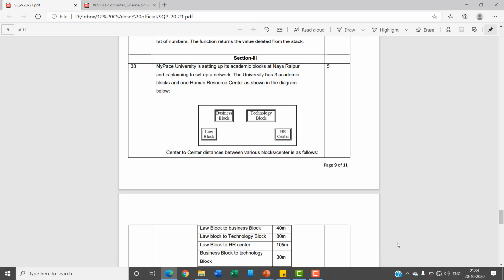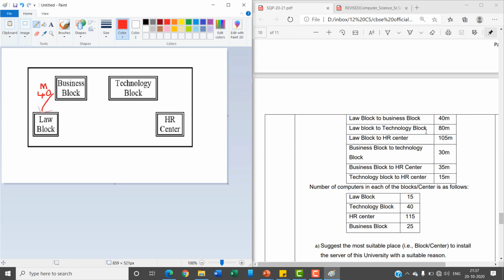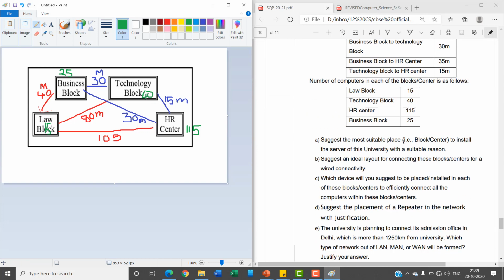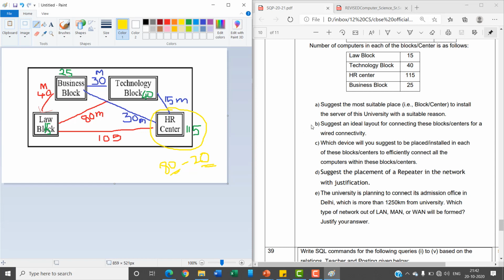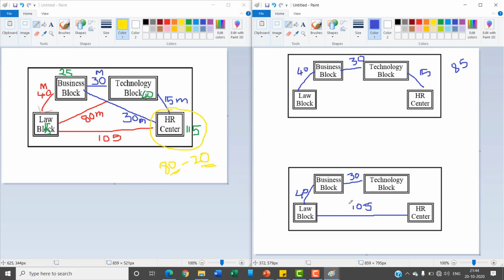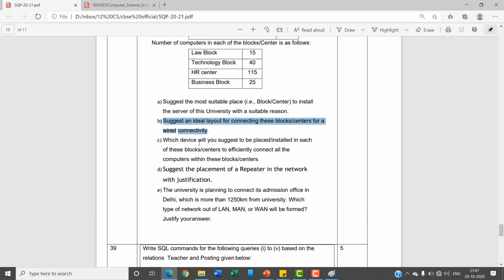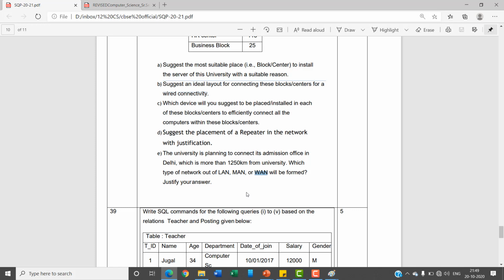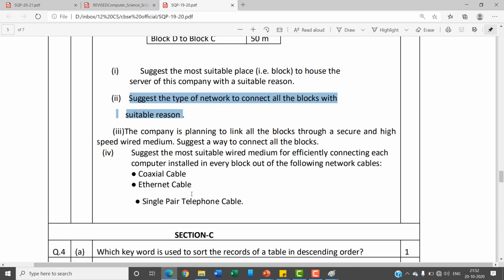Part 18 Exercise 01 for CS and IP 2020 CBSE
from R.S.Saun